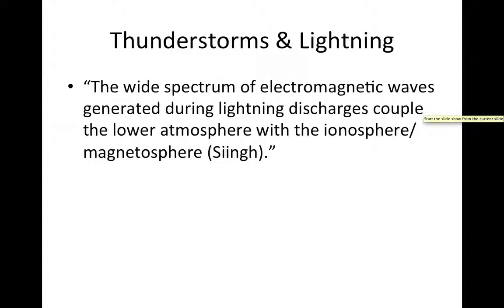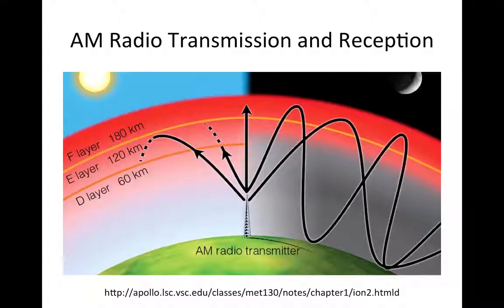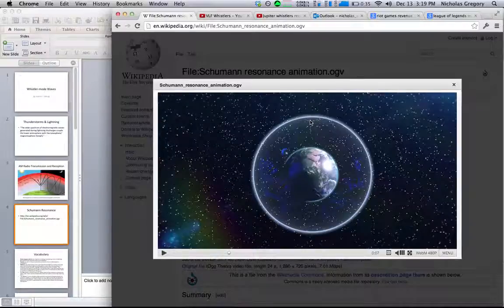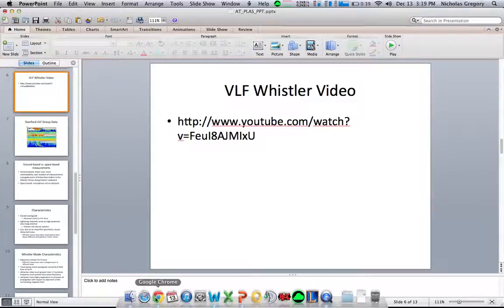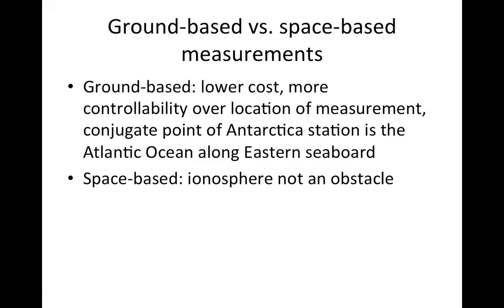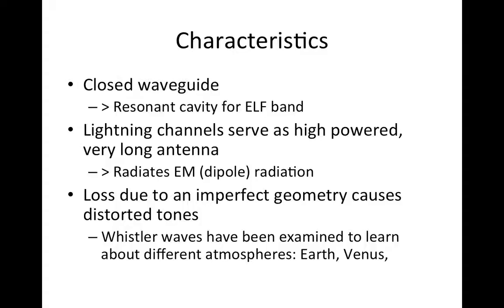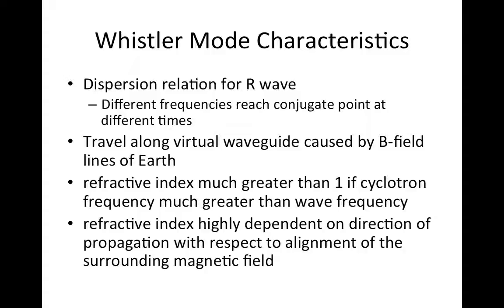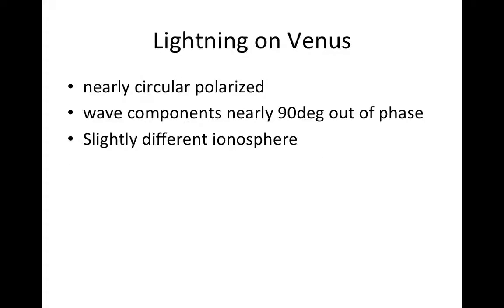Whistler-Mode Waves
for PHYS4150 Class